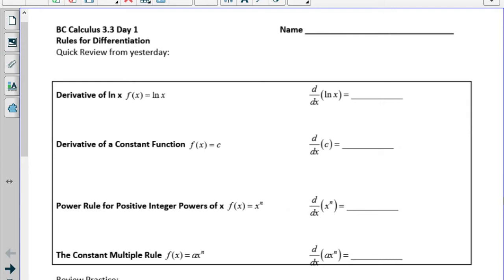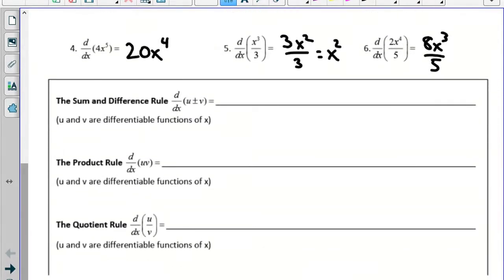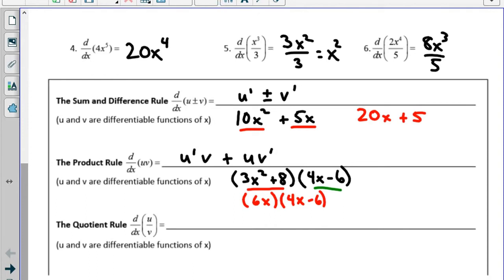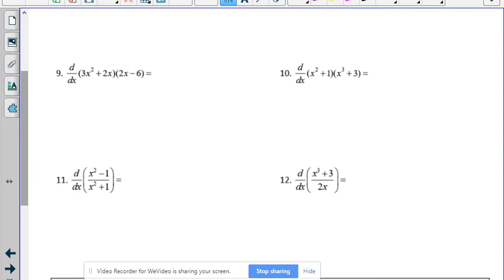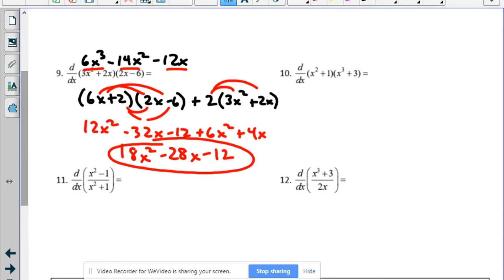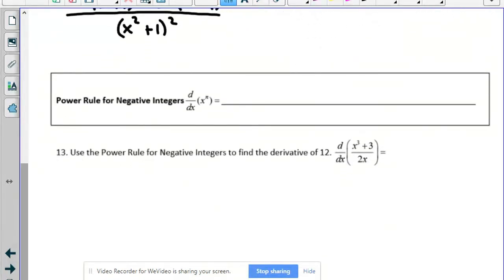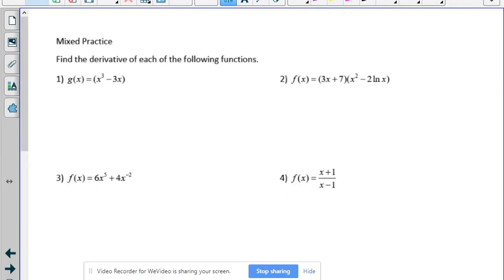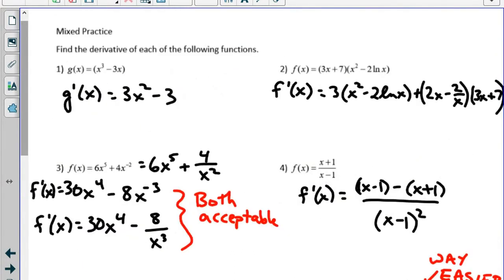33 Derivative Rules Day 1